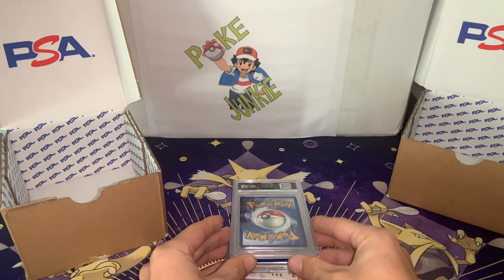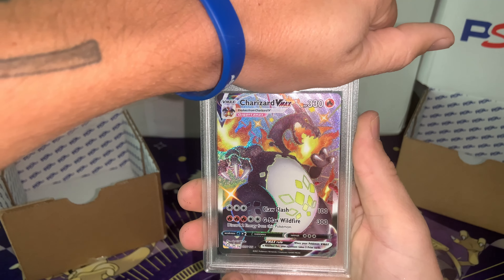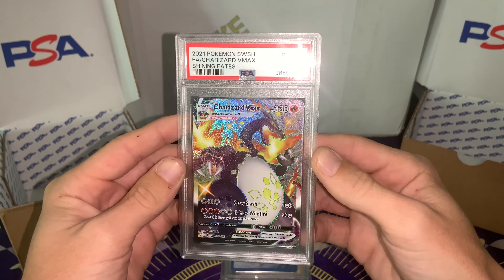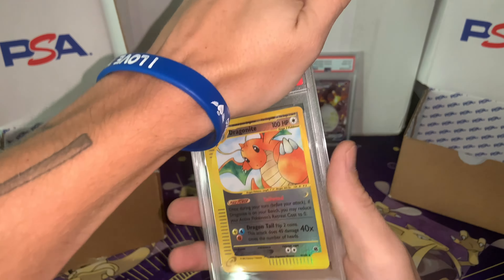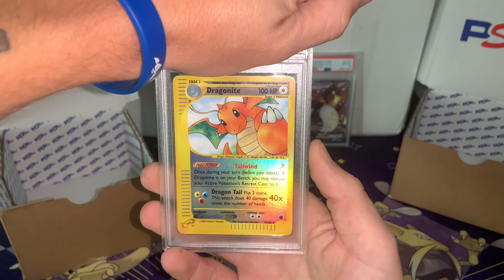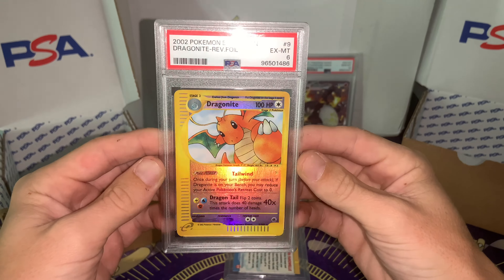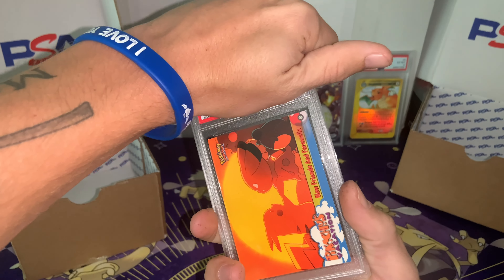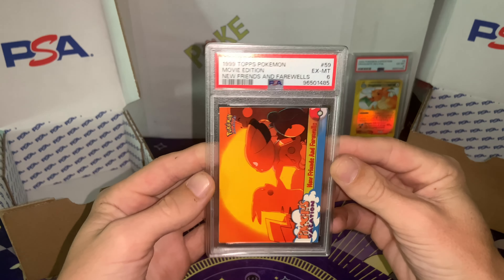Pokemon PSA Graded Card Return!🔥pokemon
Get ready for an epic reveal as we explore our latest PSA return filled with amazing graded Pokémon cards! From dazzling holos to the fan-favorite Charizard, this video has it all. Find out which cards scored a Gem Mint 10 and why they’re must-haves for collectors!